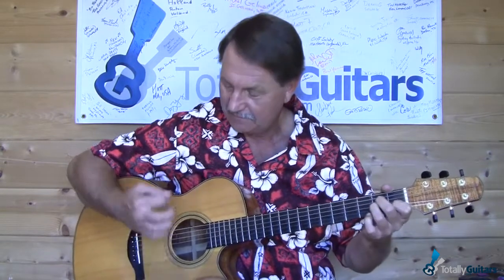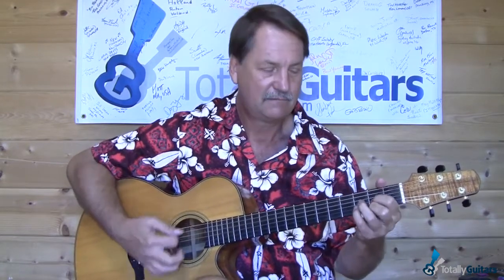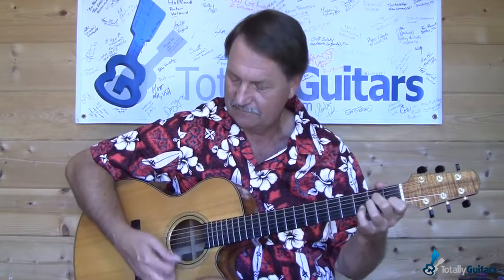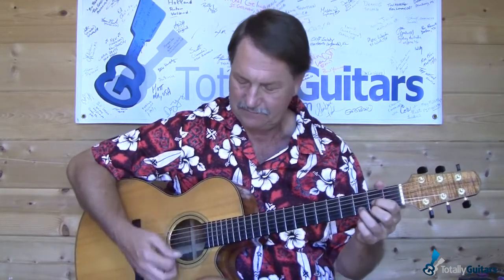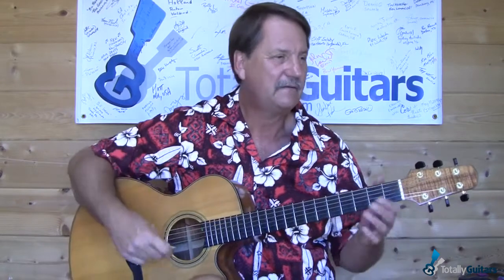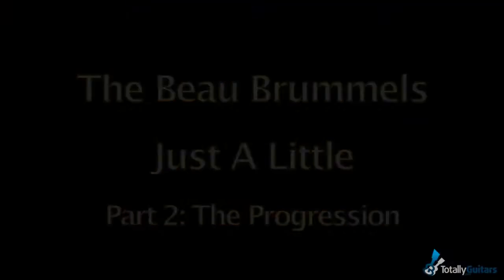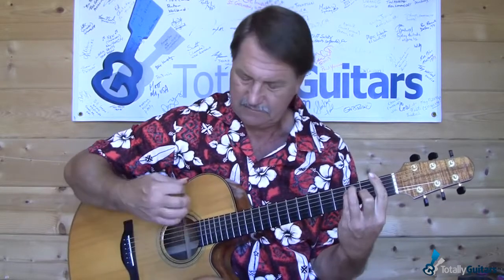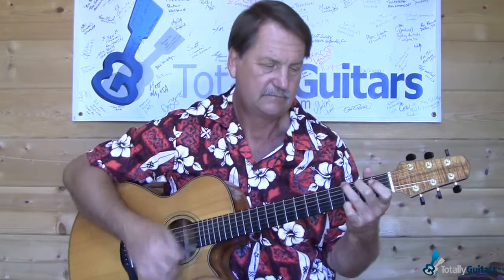Just A Little by The Beau Brummels – Acoustic Guitar Lesson Preview from Totally Guitars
A follow up to the Beau Brummels’ first hit Laugh Laugh, Just A Little, also written by guitarists Ron Elliott, hit the airwaves in early 1965 and continued paving the way as the San Francisco music scene evolved.

The song uses a simple chord progression but includes a nice lead fill, as well as a short solo that is easy to incorporate into a solo version. Be sure to check out Nils Lofgren’s versions as well.